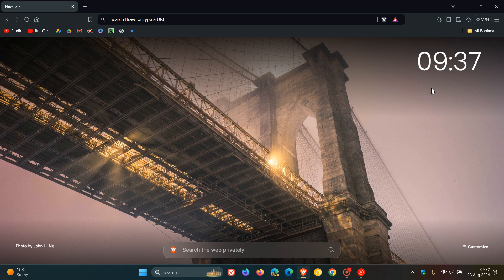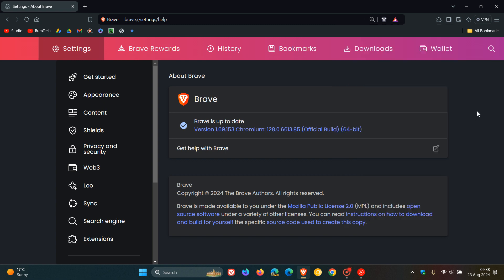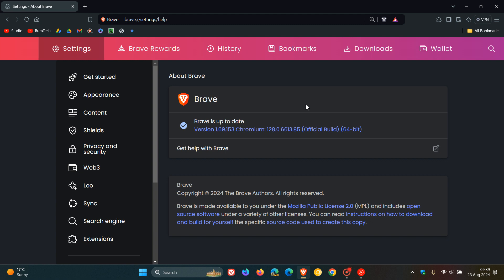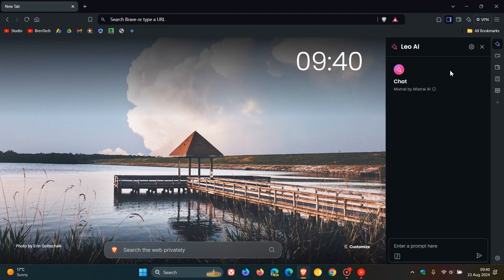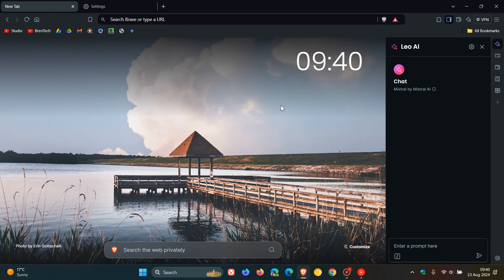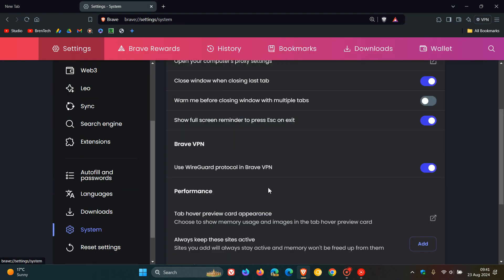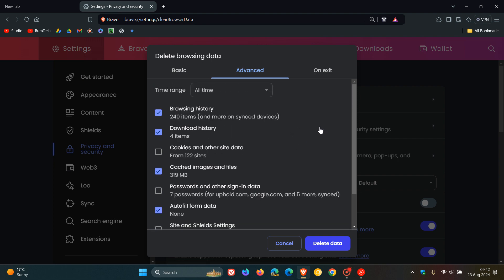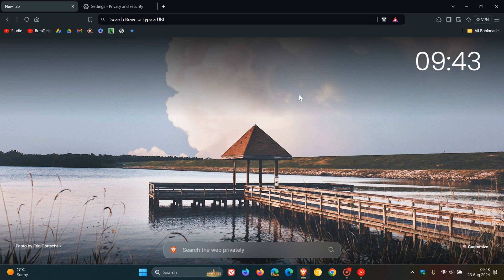What's New in Brave Browser 1.69 With Chrome 128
This latest release includes plenty Web3 improvements, adds the ability to “Bring Your Own Model” (BYOM) to Brave Leo, adds a Brave Leo icon to the toolbar and hamburger menu, adds “Sidebar” settings to the top level in the hamburger menu, improves adblocking, security fixes, bug fixes and more. The browser has also received an update to Chromium version 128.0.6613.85 that includes 38 security fixes, one of which patches a zero-day.